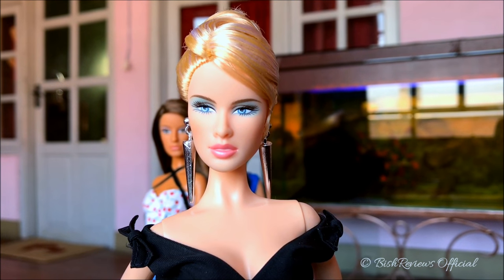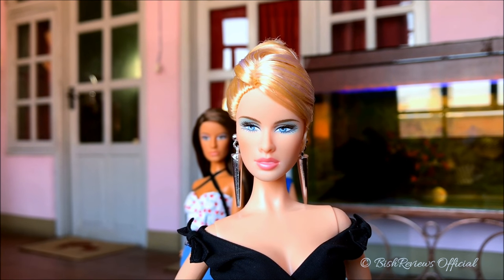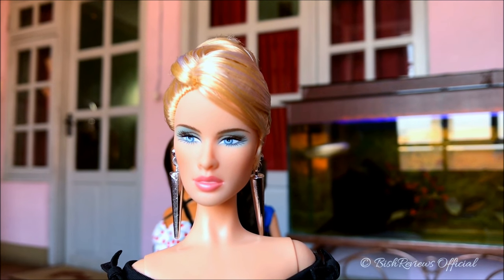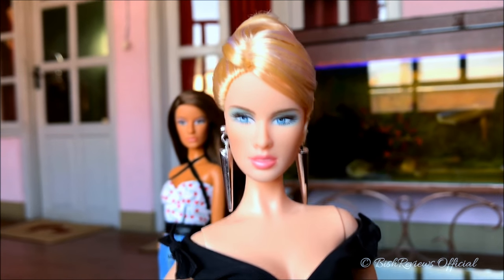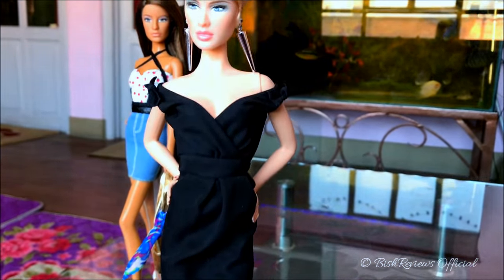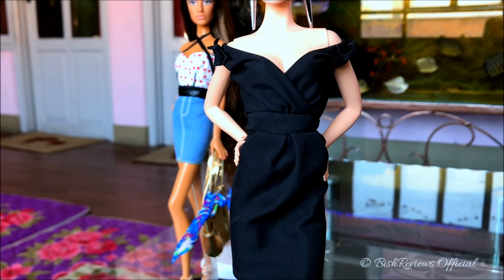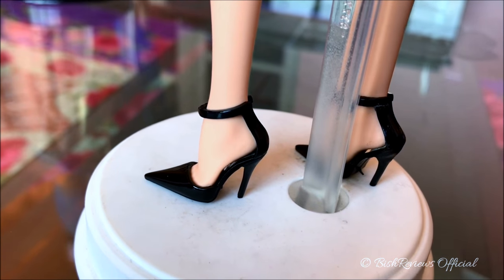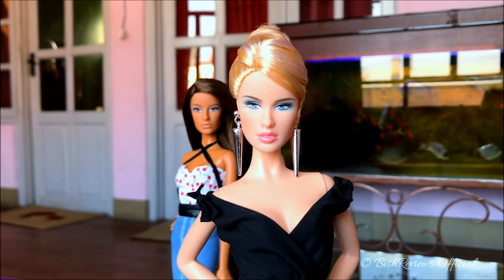Restyle Reviews Episode 11 : 2004 Barbie Model of the Moment Daria Celebutante Doll Restyle Review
Model of the Moment™
DARIA™
CELEBUTANTE™
DOLL

Barbie Collector
Gold Label Collection

Daria™ Celebutante™ doll wears a chic city outfit, perfect for the model on the go. Light blue polyester charmeuse dress, featuring ruffles galore, is worn over a chiffon and tricot petticoat. A faux lynx fur plush stole lined with matching charmeuse warms her shoulders. Black mesh hose and mary jane pumps complete the ensemble.

Fashion designed especially for the ModelMuse™ doll body. Not for use with other dolls.

For the adult collector.

Doll: 2004 Model of the Moment™ Daria™ Celebutante™ Doll
Face Mold: Daria (2004)

Dress
Cocktail Black Dress: 2016 Barbie Silkstone Classic Black Dress (Fitted into a Cocktail Dress)
Pointy Black Heels: 2017 Barbie Fan Club Exclusive Chiffon Ball Gown "Black & White Collection"
Pointy Silver Earrings: 2014 Barbie The look Collection City Shine Metallic Red Dress

I have a always wanted to re- do the classic black dress from the silkstone series and when I was brave enough I dared to do it! Though it still seem clumsy, I really love what Ive achieves so far. The Cocktail Black Dress has given her an outstanding Celeb Vibe! Finally I paired her with some Pointy earrings and Pointy shoes! I just love the combo! What do you guys say?

Here's a Restyle on One of the doll from My Collection.